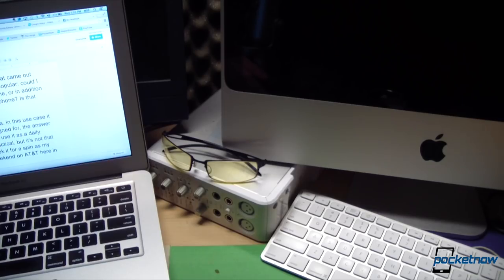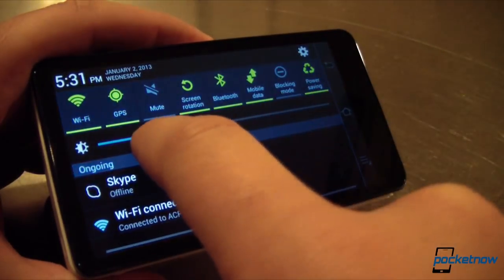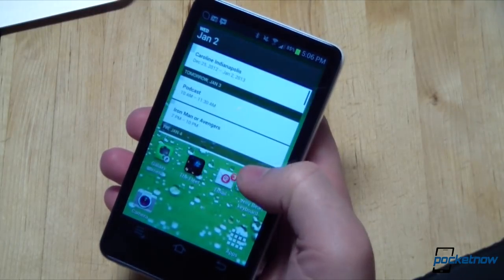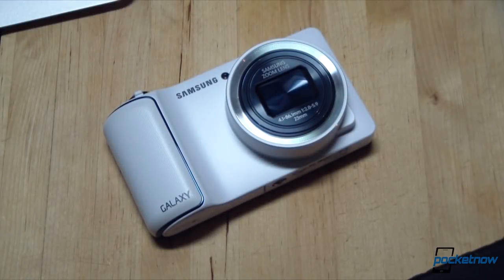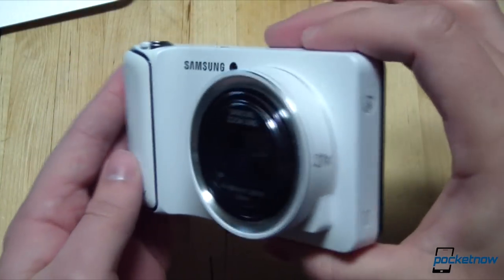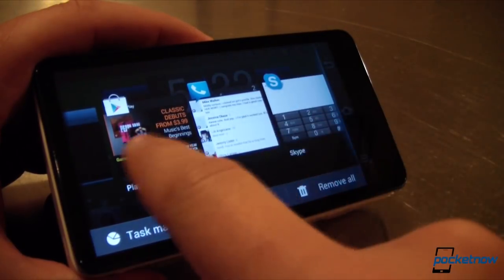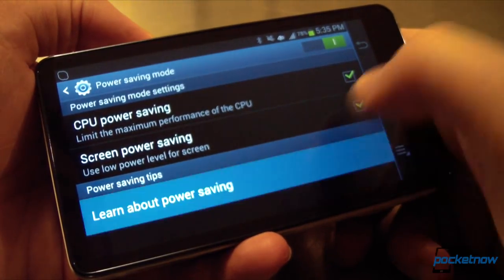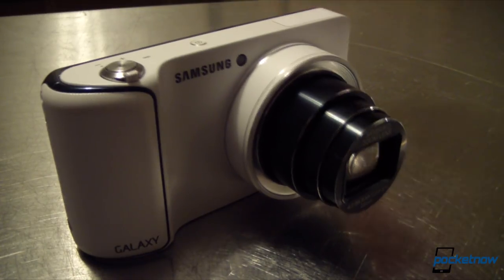Samsung Galaxy Camera as Daily Driver: An Experiment | Pocketnow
We've taken you on a software tour and we've shown you how it stacks up against the Galaxy S III - so the next logical step was to use the Samsung Galaxy Camera as our primary device for a weekend. Right?

We know what you're thinking, and the answer is no: this wasn't just a stunt. We really wanted to find out if the Galaxy Camera, which runs the full version of Android Jelly Bean on hardware sporting a cellular radio, could substitute as a daily device for a tiny niche of users: shutterbugs who don't make a lot of phone calls, but do communicate in other ways, like via social media, IM, and SMS. It's similar to the question that came up when tablets first became popular: could I carry this instead of a phone, or in addition to something simple like a dumbphone? Is that possible? Is it workable?

To find out, watch our video above, then check out our detailed impressions in text form at Pocketnow.